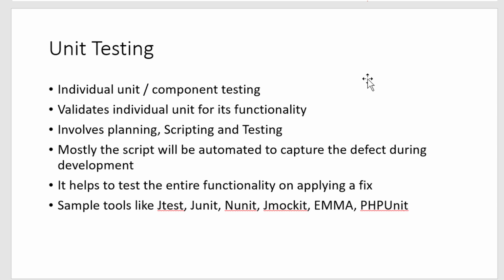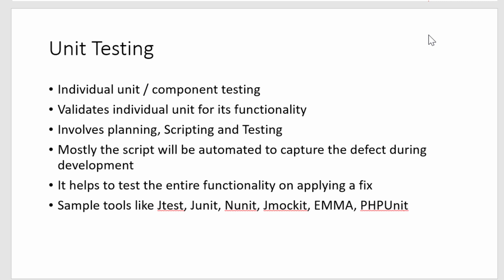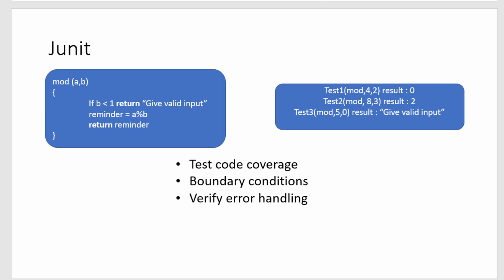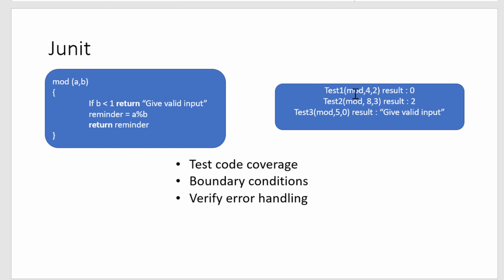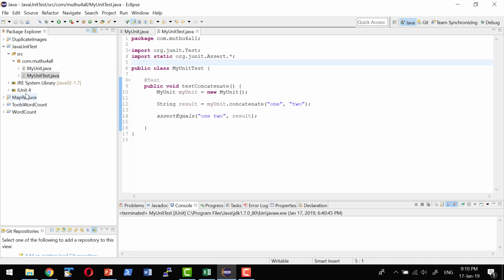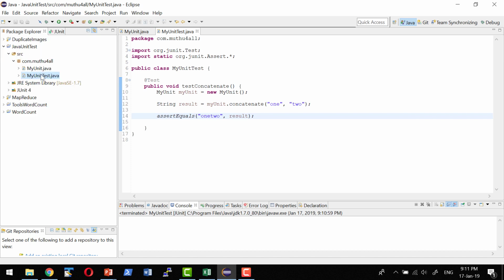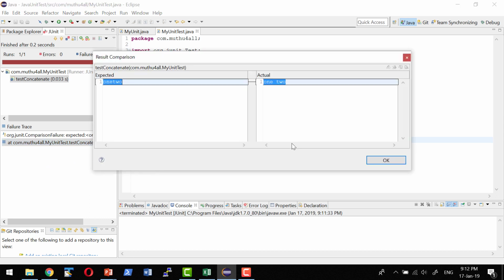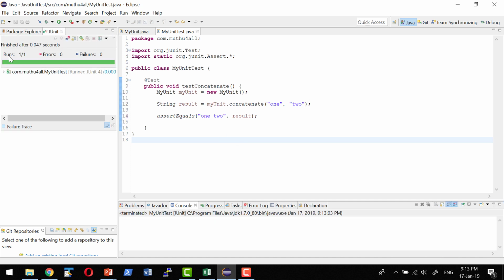Development JUnit Introduction - Video 45